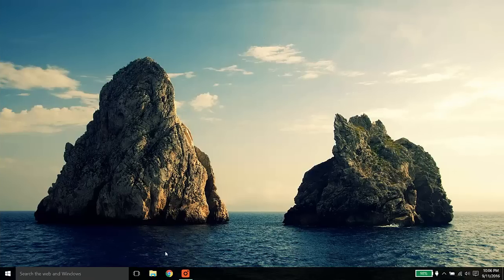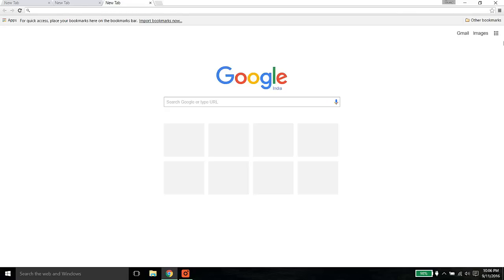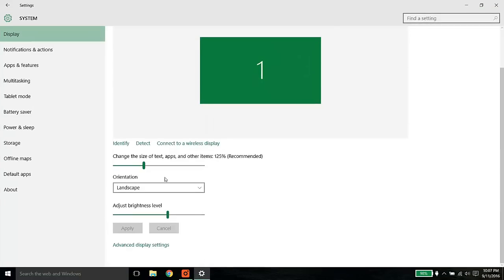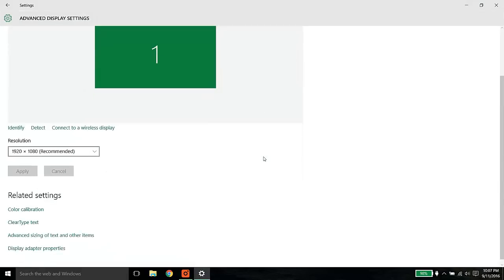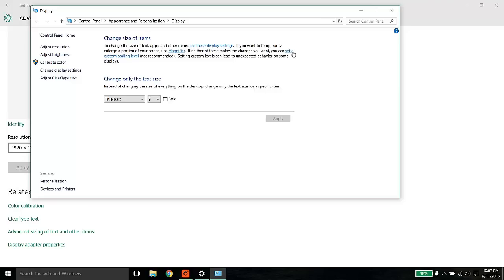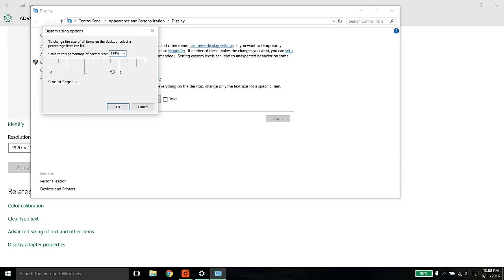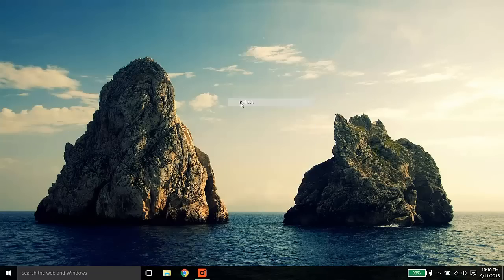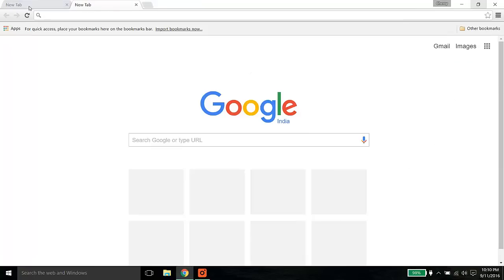Google Chrome Address bar, bookmark and tab bars all too small and non adjustable - Fixed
Updated Video with good Audio and Subtitles.